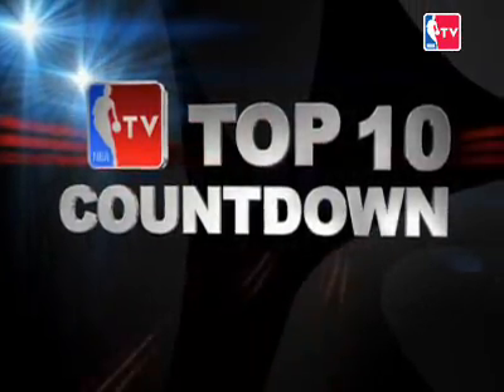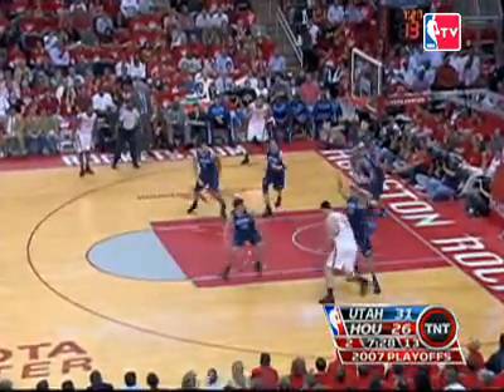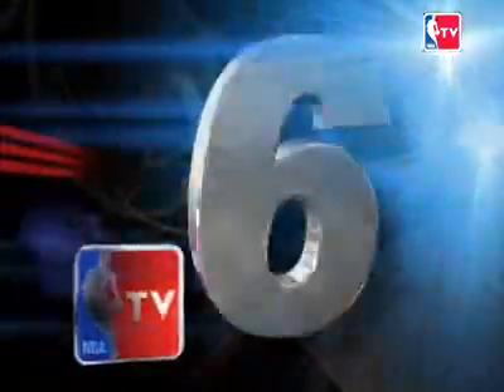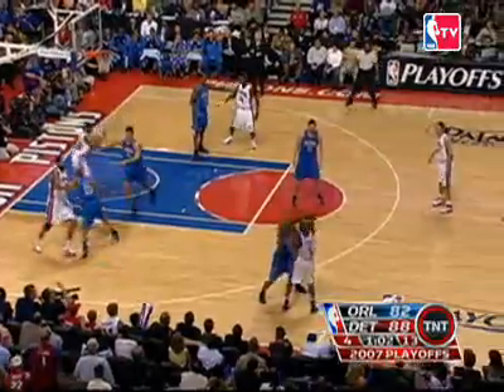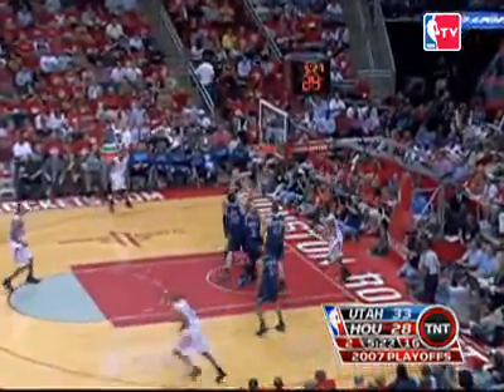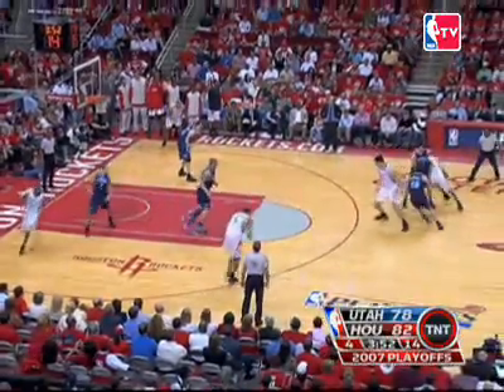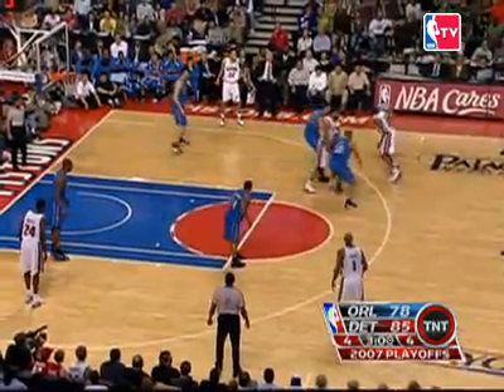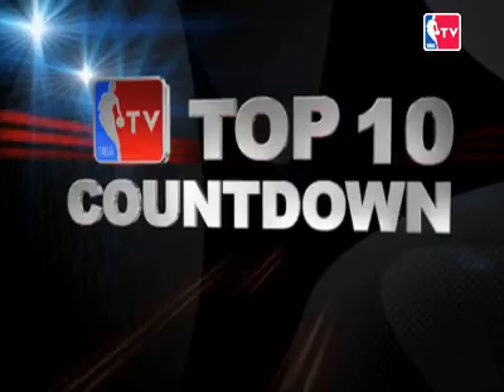APR 23, 2007 NBA Top 10 Plays